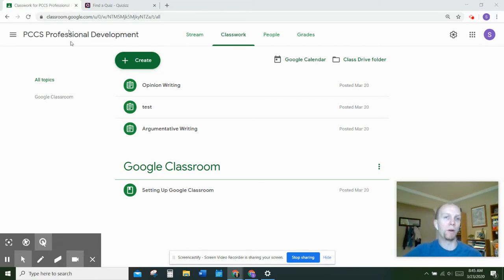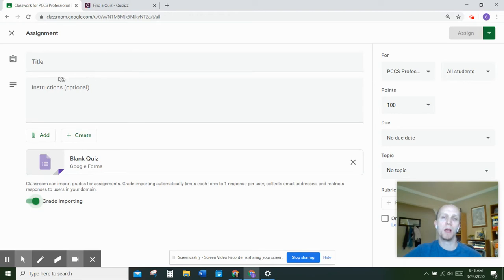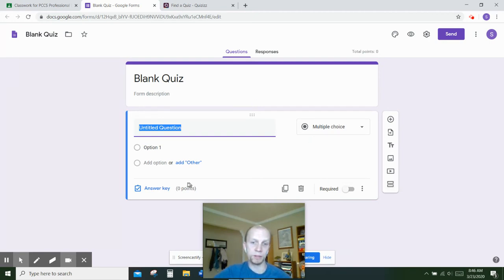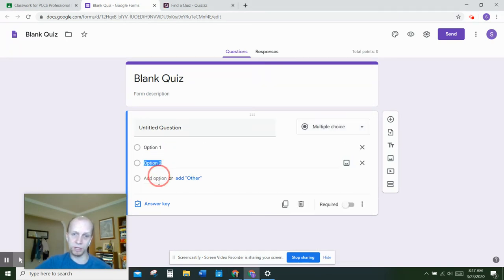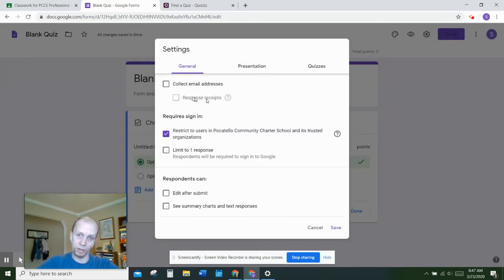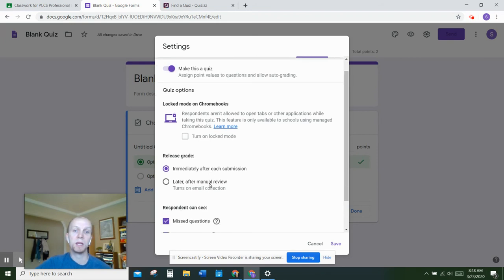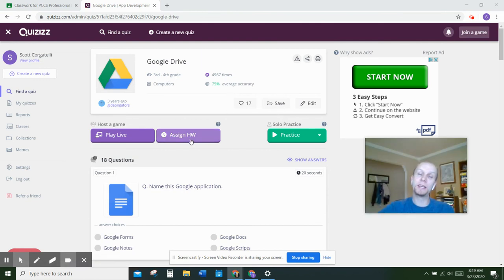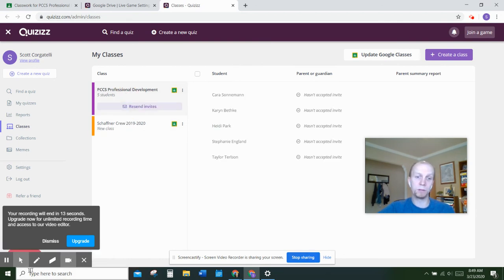Creating a Quiz in Google Classroom and Intro to Integrating Quizizz in Google Classroom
Google Classroom- Creating a quiz and intro to integrating Quizizz